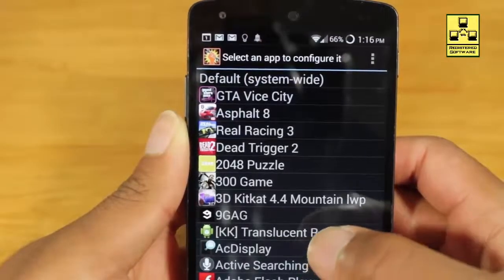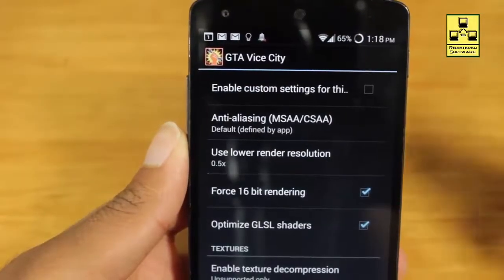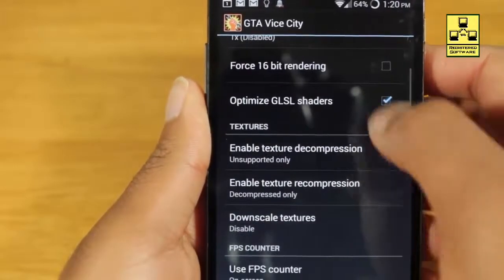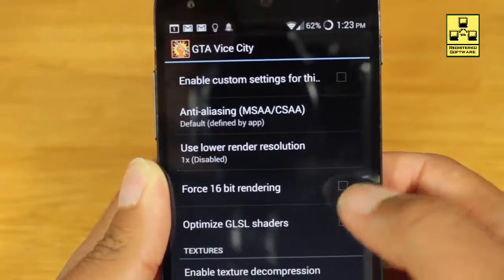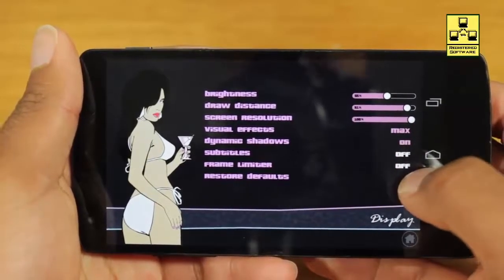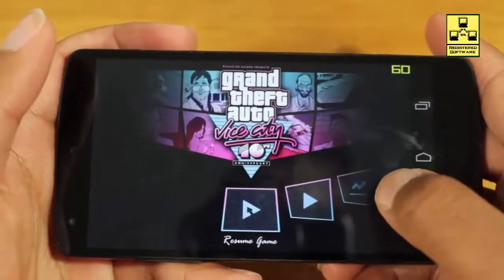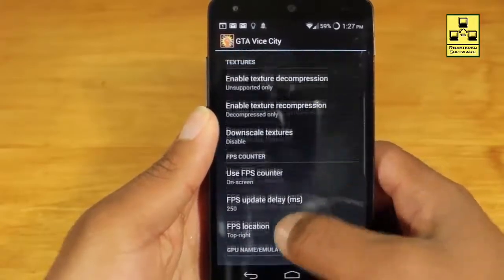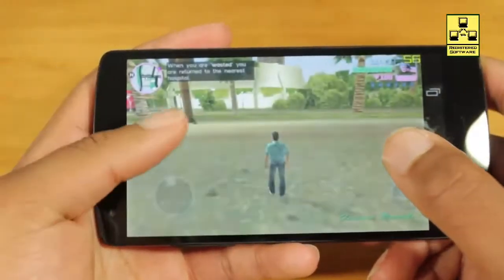Android GLTools Increase Gaming Performance Hacked | Registered Software | Tutorials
GLTools is a custom OpenGLES driver (proxy), that is compatible with any known OpenGLES 2.0-compatible GPU + ARM or x86 processor. If you still don’t understand, what this app is, the closest known analog is Chainfire3D.